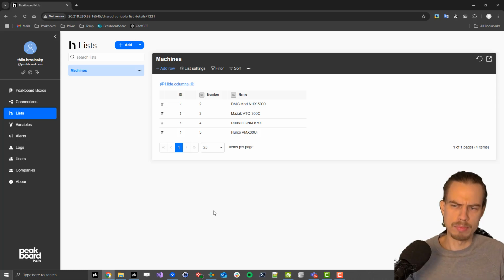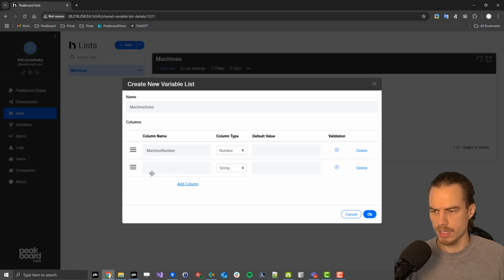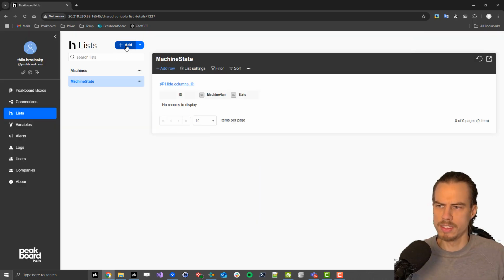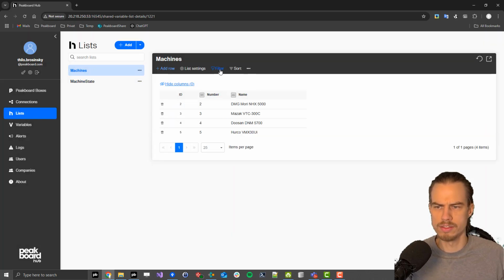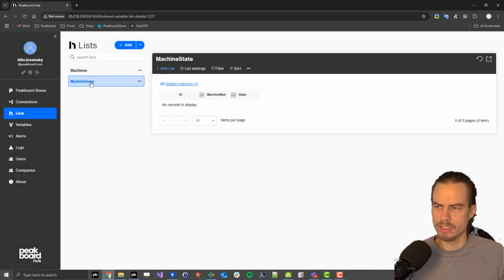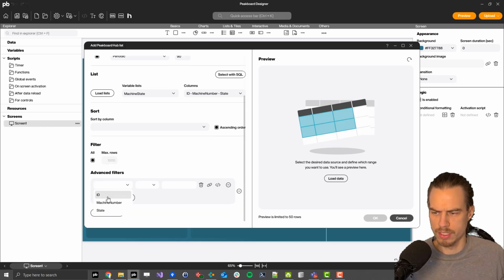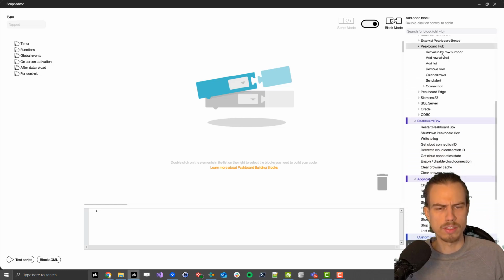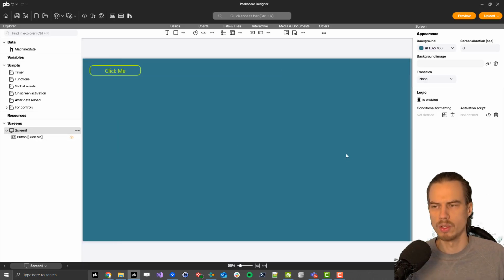Peakboard Hub – Creating and Managing List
In this video of the Peakboard Hub series, we'll show you everything you need to know about Peakboard Hub lists. You'll learn how to create, import, filter, sort and edit lists in Peakboard Hub to manage your data efficiently.

Get started!